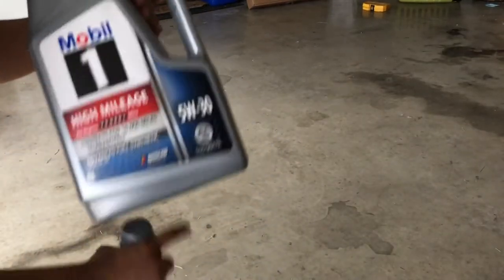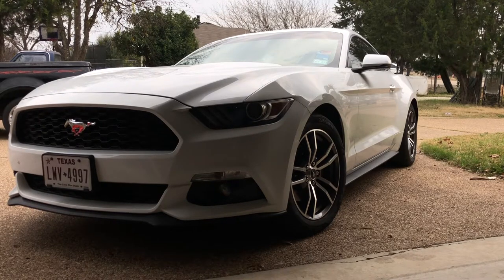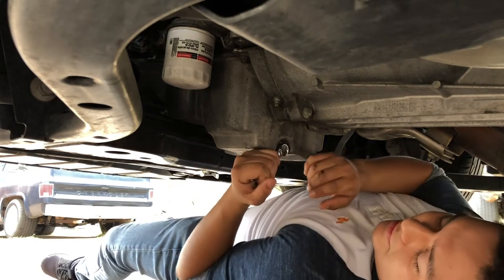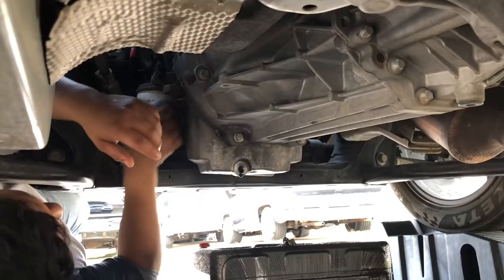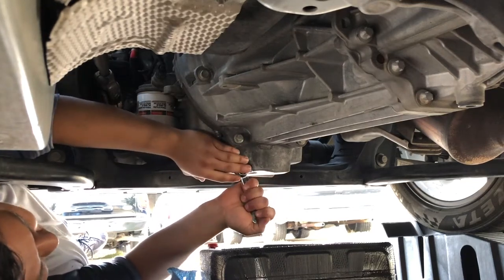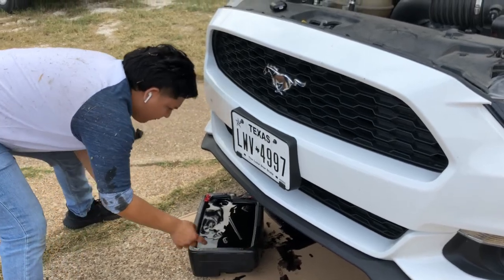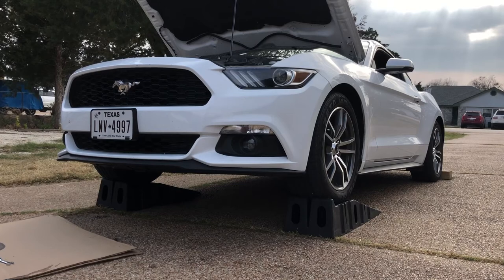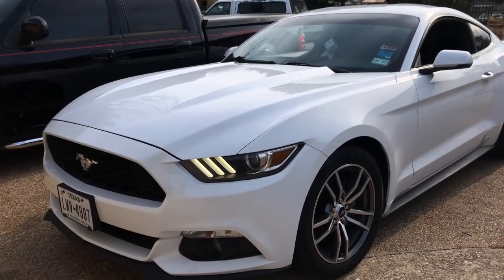HOW TO CHANGE YOUR CARS OIL | S550 MUSTANG OIL CHANGE + VLOG | 2016 FORD MUSTANG | EASY OIL CHANGE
🛠 IN THIS VIDEO I AM GOING TO BE GIVING YOU GUYS A TUTORIAL ON HOW TO CHANGE YOUR CARS OIL. THIS WORK FOR PRETTY MUCH ANY CAR!!! I MADE IT SUPER SIMPLE AND EASY TO FOLLOW ALONG AND ALSO ADDED A VLOG PART TO SEE WHAT ELSE IM UP TO DURING THESE VIDEOS.

ESTIMATED TIME: 15-45m

MATERIAL NEEDED(2016 MUSTANG): 5.7 QUARTS OF MOBILE 1 5W-30, OIL FUNNEL, OIL FILTER(EITHER MOTOCRAFTS FL-910S or K&N 1002), 15MM WRENCH, RHINO RAMPS OR CAR JACK, CARD BOARD TO LAY ON, AND DRIP PAN

HELP GET THIS VIDEO TO 9K LIKES!!! 🤝🙏